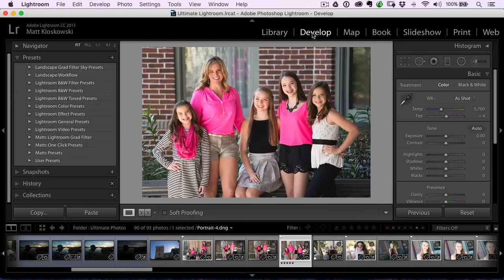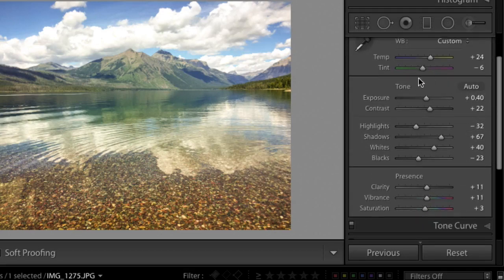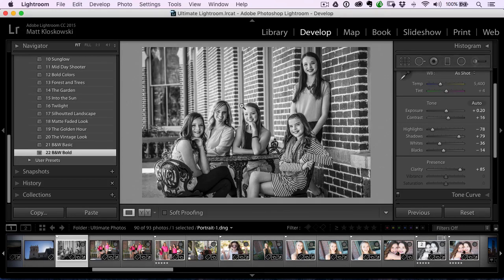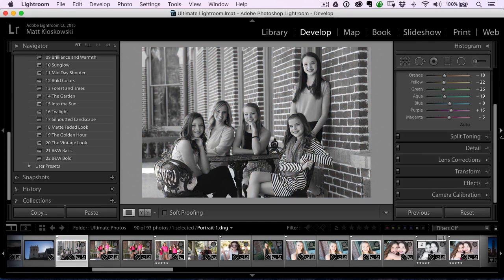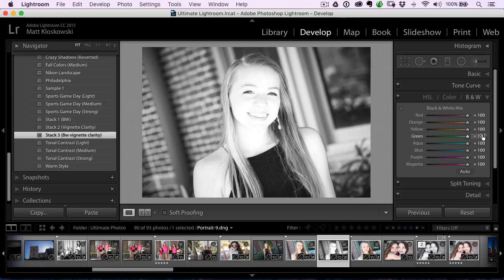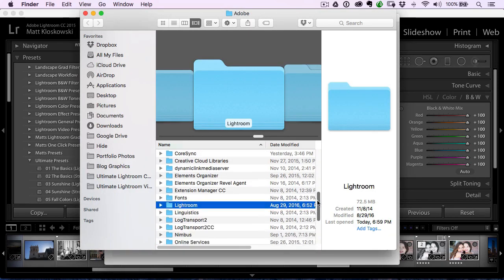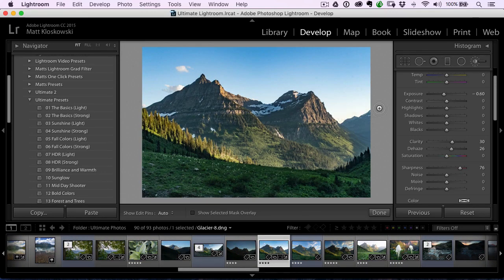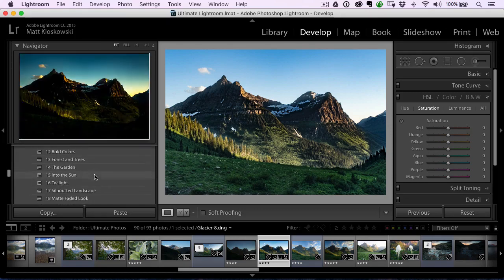All About Lightroom Presets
Lightroom Presets! How to use them... how to apply them to multiple photos... how to change 'em...how to stack them... organize them...and how to back them up, or move them to another computer.  Download the Lightroom Presets and find out more about my Lightroom System Training course

Matt
Category - Education